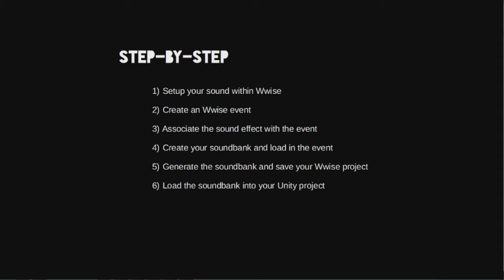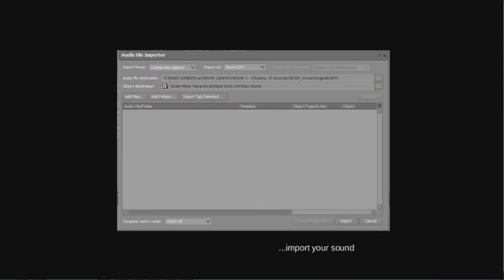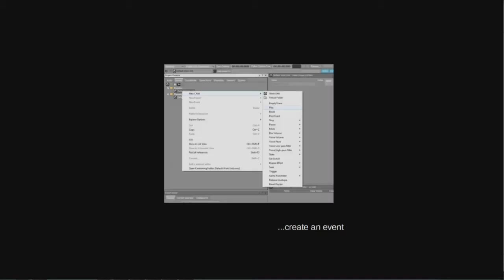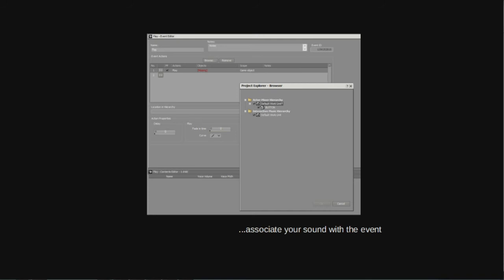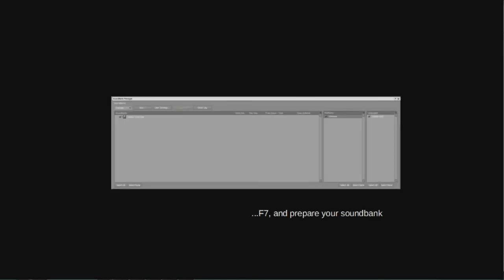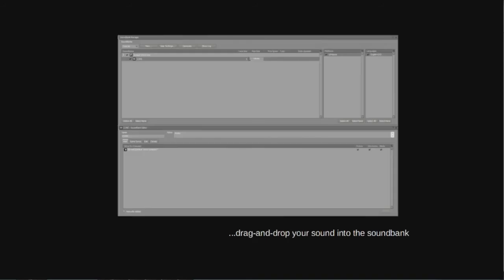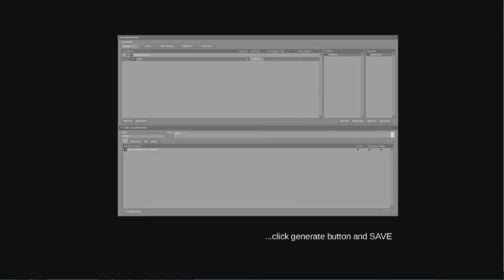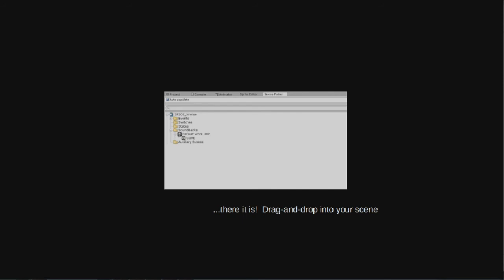CREATING A SOUNDBANK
EPISODE 002

always teaching the zen of Wwise